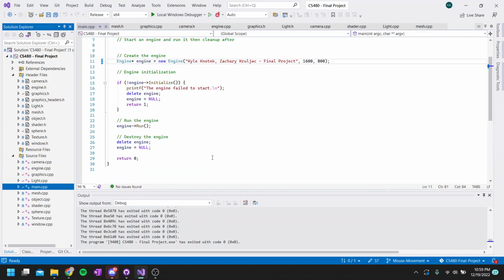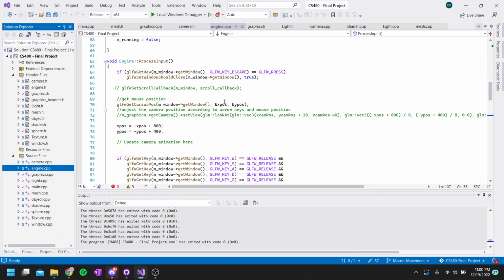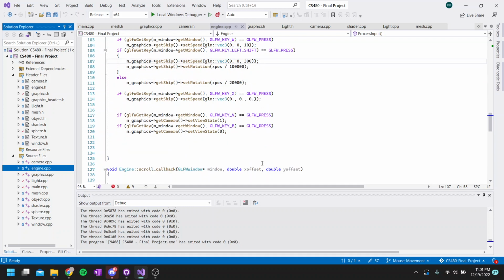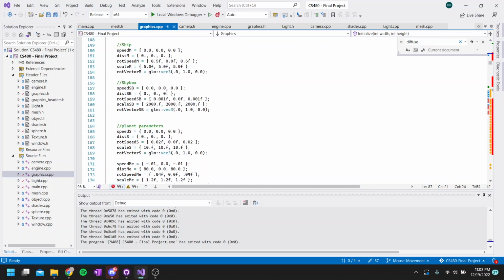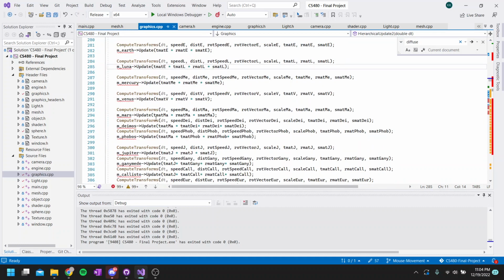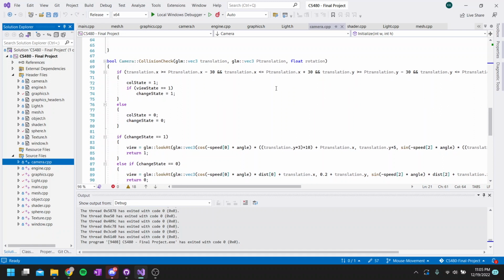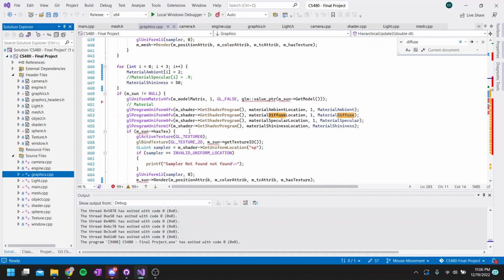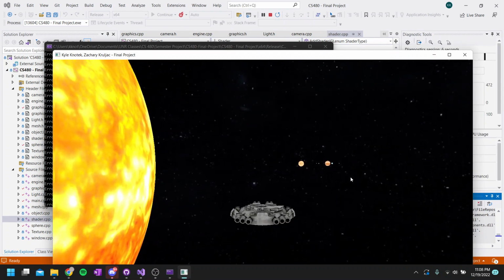CS480 - Final Project - Implementation Video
Kyle Knotek, Zachary Kruljac